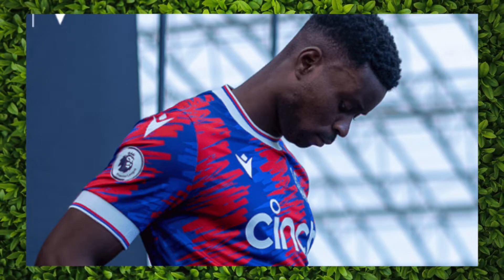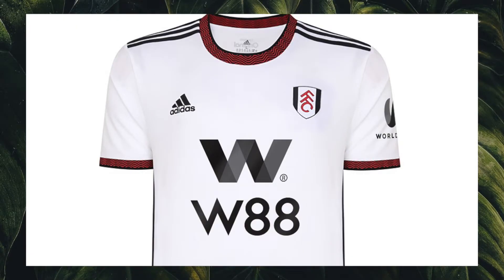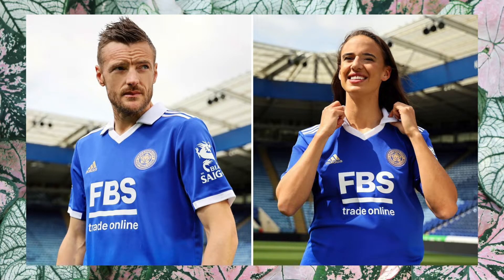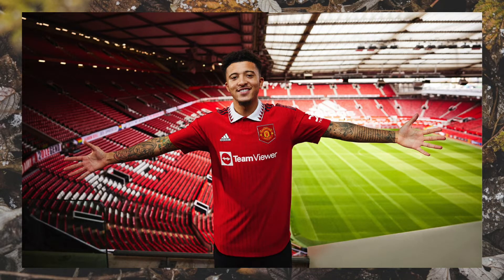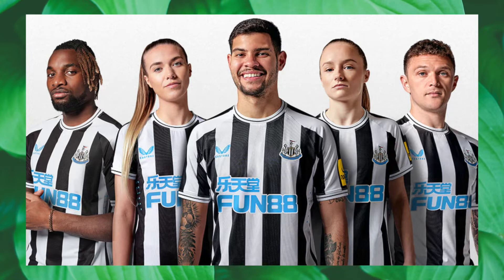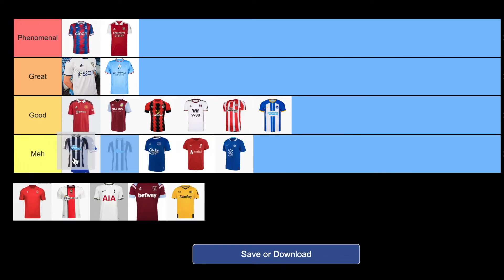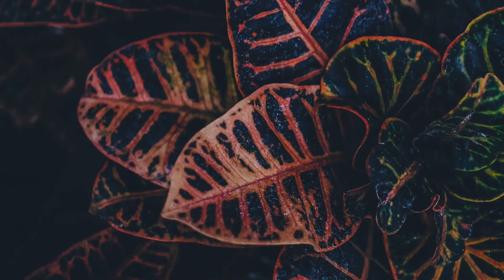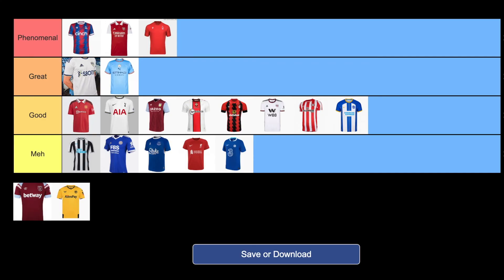The BEST and WORST Premier League HOME Kits 2022/23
Hey friends. Today, I rated all of the premier league home kits for the 2022/2023 season. I commented on the details and design choices as I made a tier list of Premier League home football shirts. There were some great ones, some bad ones, and some very interesting ones.

If you liked this video, I made a follow-up video where I reviewed and commented on the AWAY kits for this season.
Here's where you can buy it!